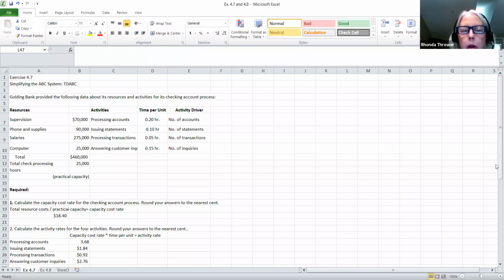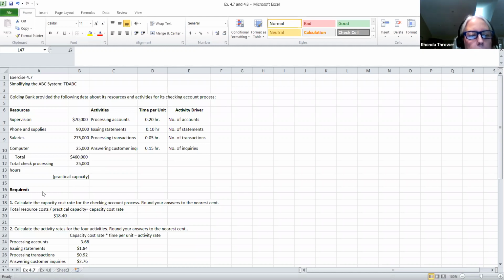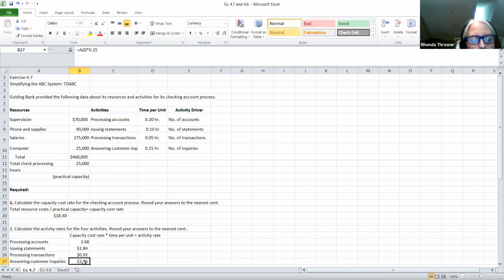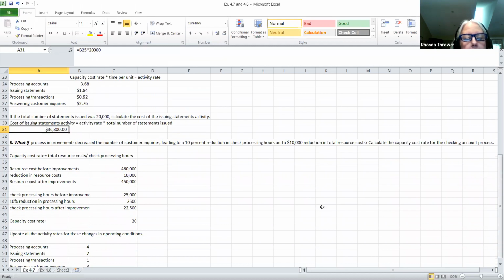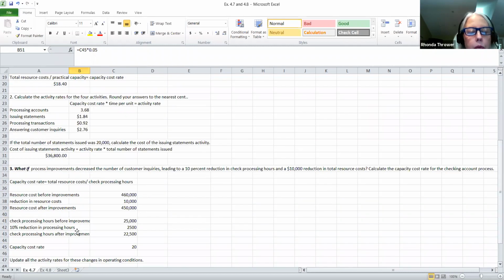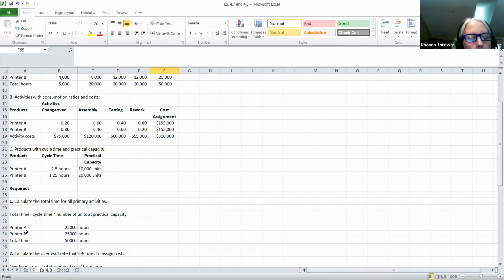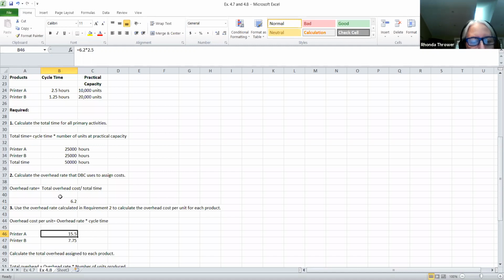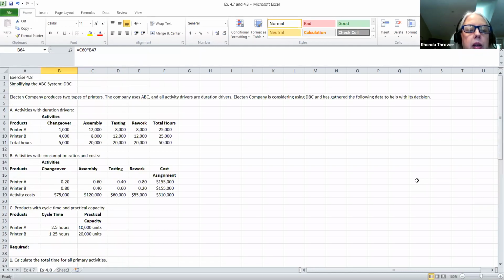ACC 225 Exercises 4.7 and 4.8